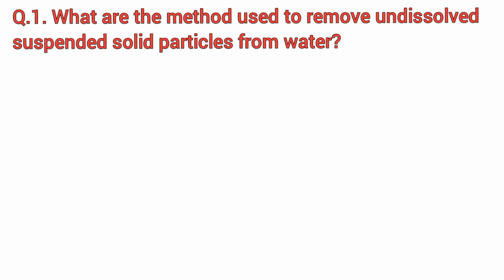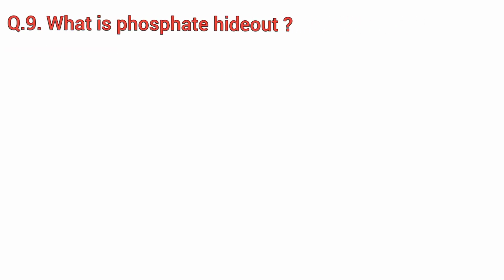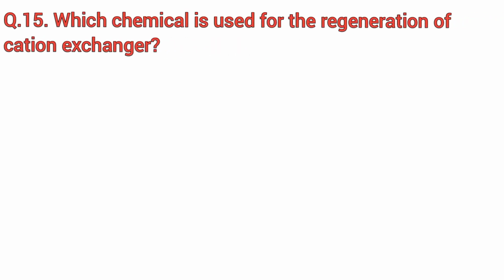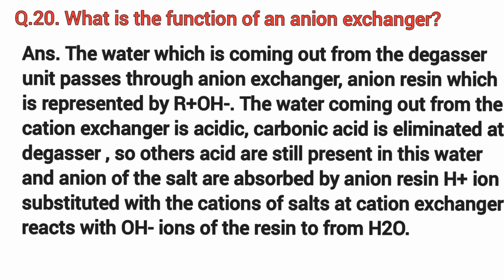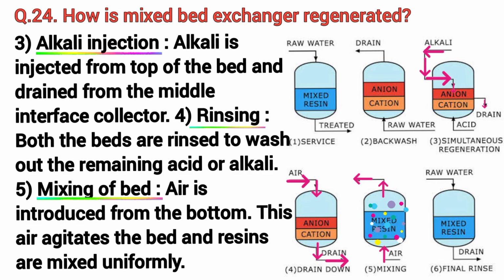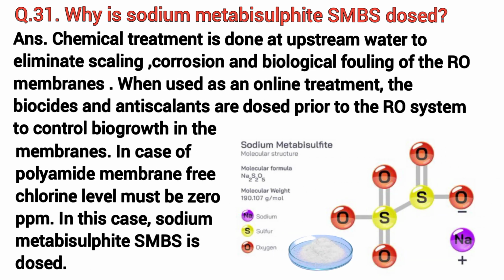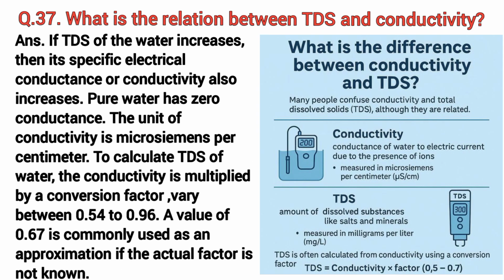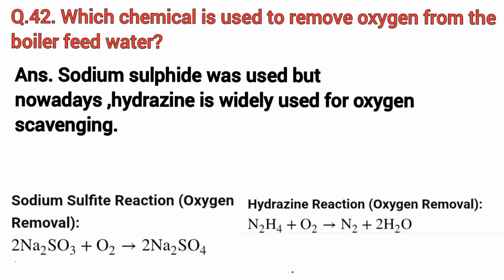5. Boiler Feedwater Chemistry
5. Boiler Feedwater Chemistry
5.1 Removal of Undissolved Suspended Solid Materials from Water
5.1.1 Sedimentation
        5.1.2 Filtration
5.1.3 Coagulation
5.2 Dissolved Salts and Minerals
5.3 Internal Boiler Water Treatment
5.3.1 Soda Ash (Sodium Carbonate or Na₂CO₂) Treatment
5.3.2 Phosphate Treatment or High Pressure (HP) Dosing
5.3.3 Colloidal Treatment
5.4 External Treatment of Feedwater
5.4.1 Demineralising (DM) Water Plant
        5.4.2 Reverse Osmosis Plant
5.5 Removal of Dissolved Gases from Water
5.5.1 Low Pressure (LP) Dosing
5.6 Some Parameters of Boiler Feedwater